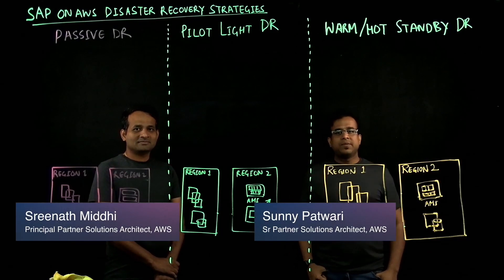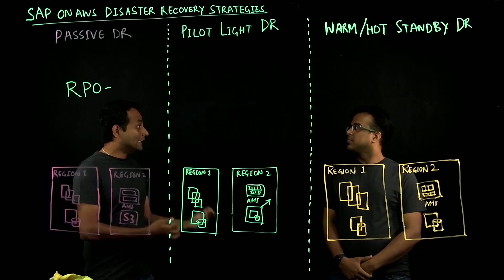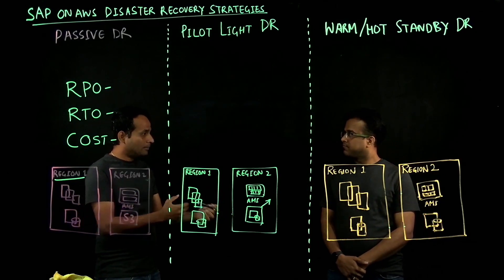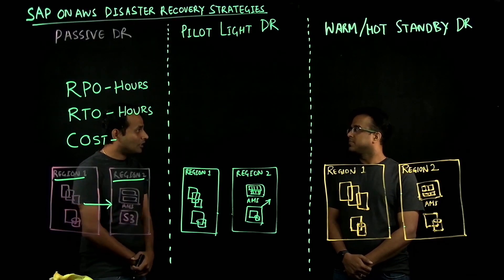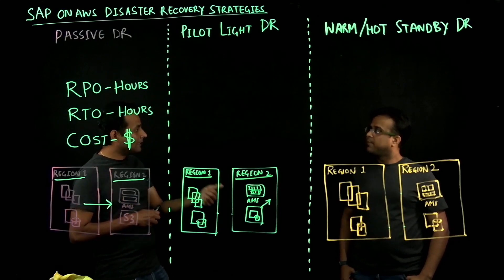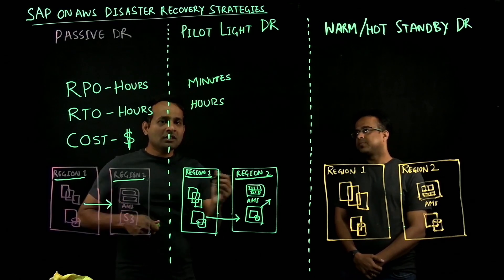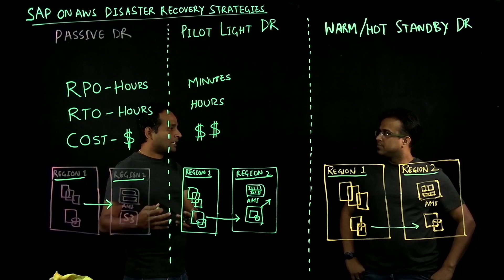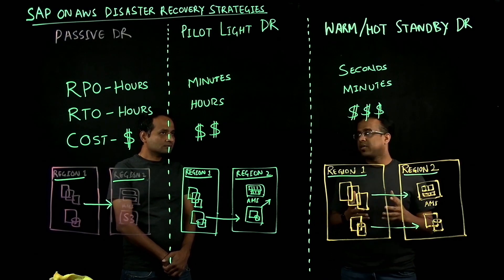SAP on AWS - DR Strategies | Amazon Web Services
In this session Sreenath Middhi(AWS) and Sunny Patwari (AWS) talk about various Disaster recovery strategies for SAP on AWS Workloads.